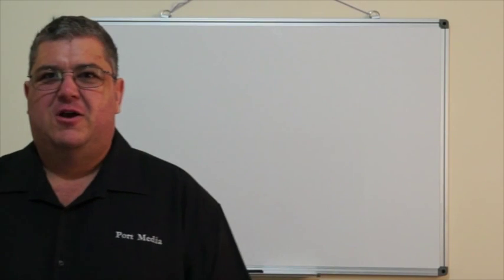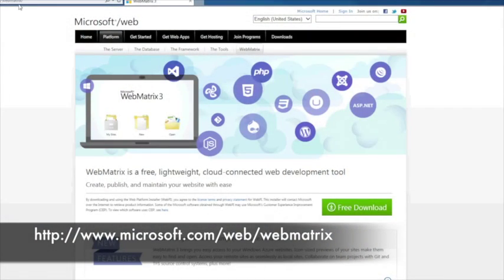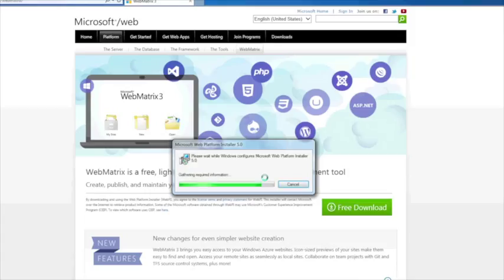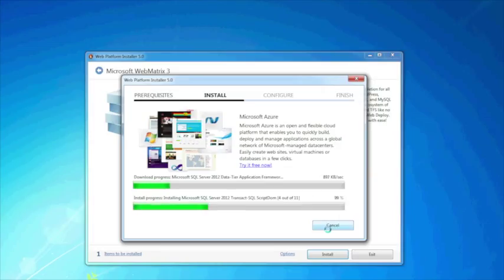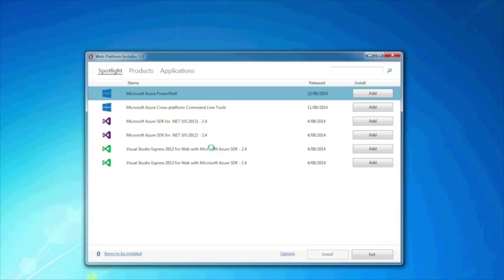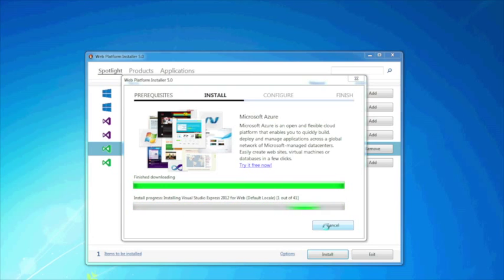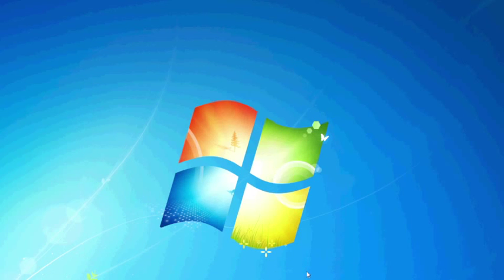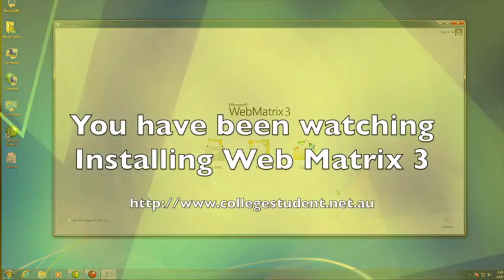Install Web Matrix 3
Downloading and Installing Web Matrix 3 for Windows